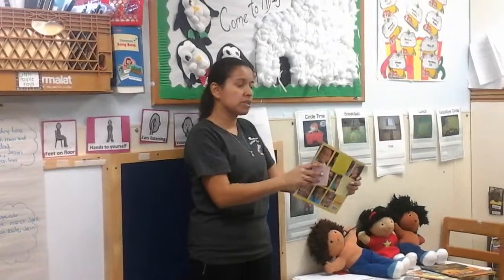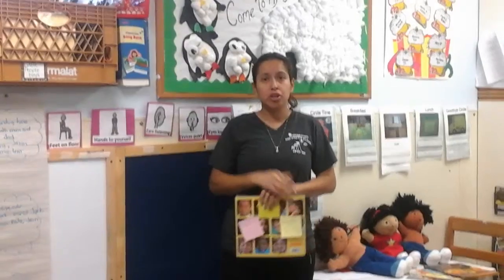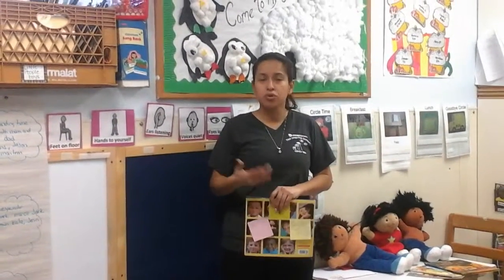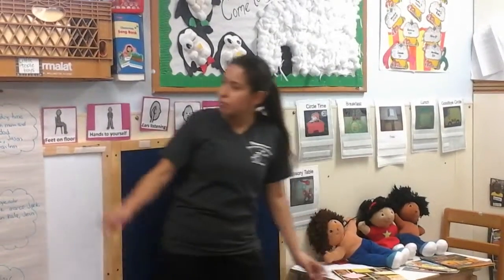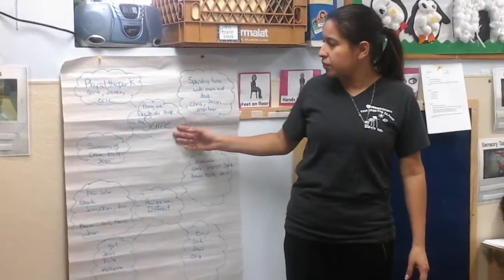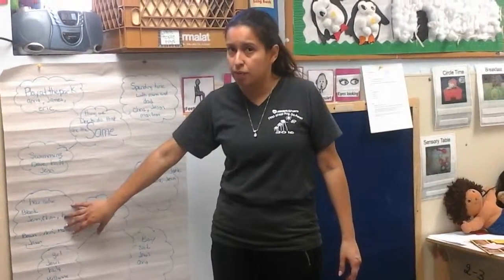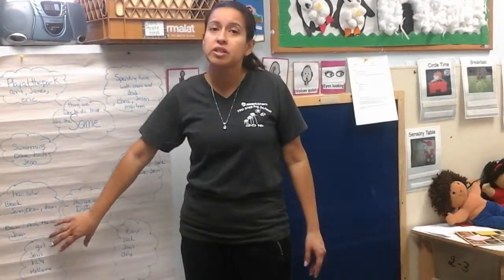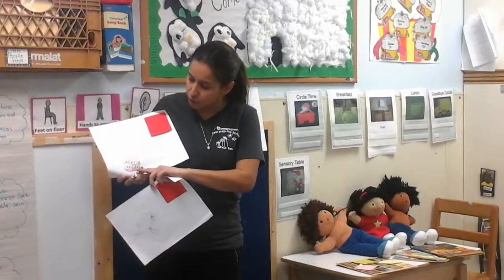Lesson plan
Diversity   EDSE657